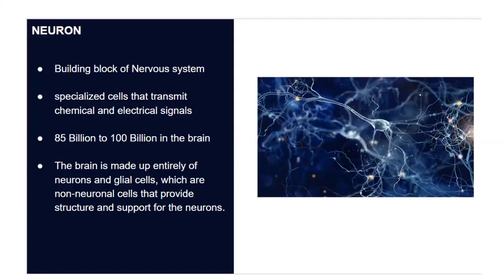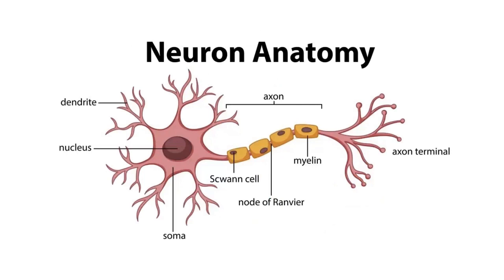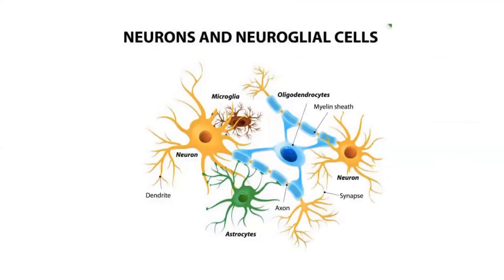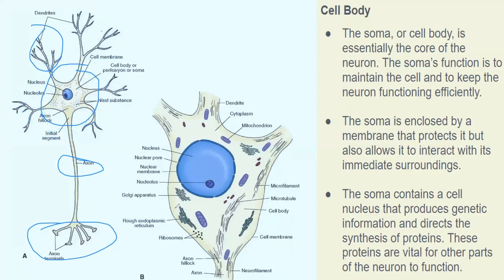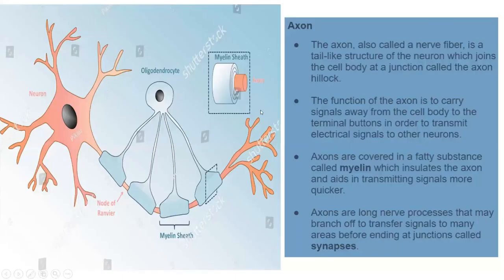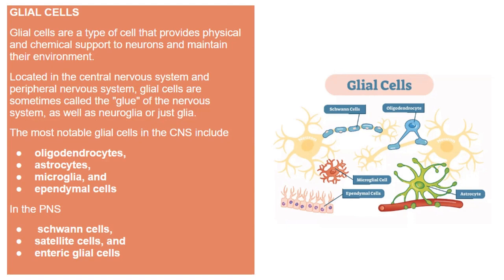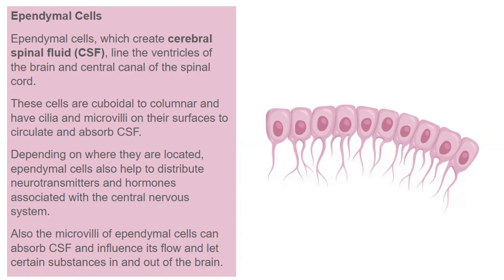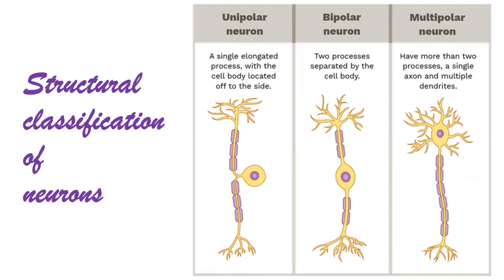Neurons Explained: The Building Blocks of Your Nervous System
🧠 Welcome to an in-depth journey into the incredible world of neurons🧠

Neurons are the fundamental units of the nervous system, responsible for transmitting information throughout our bodies. In this enlightening video, we'll unravel the mysteries of neurons, shedding light on their structure, function, and importance in our daily lives.

Whether you're a student, a science enthusiast, or simply curious about the inner workings of the brain, this video will provide you with a comprehensive overview of neurons. Join us on this enlightening journey through the intricate world of neuroscience!

Your support helps us continue to create informative videos like this one.

Stay curious and keep exploring the wonders of the brain! 🔬🤯